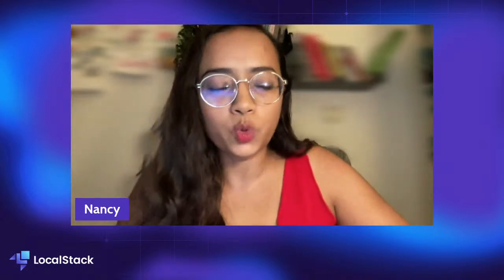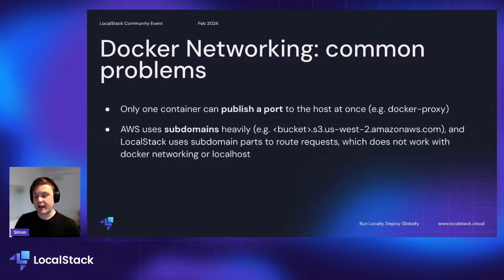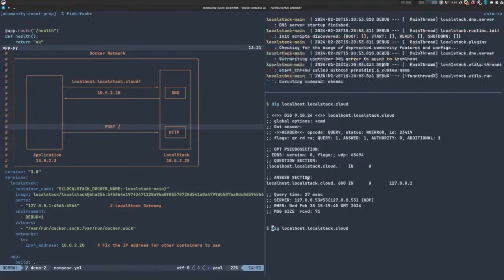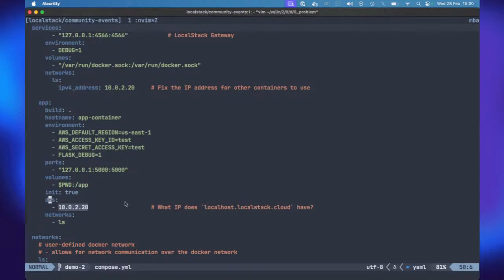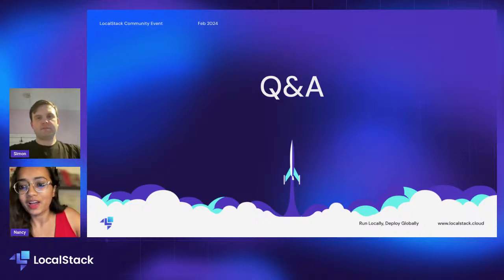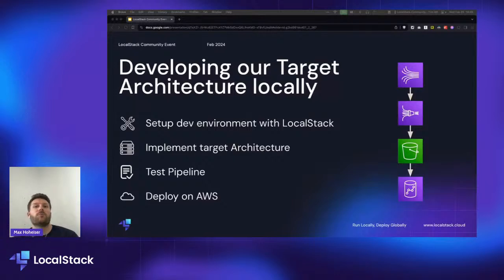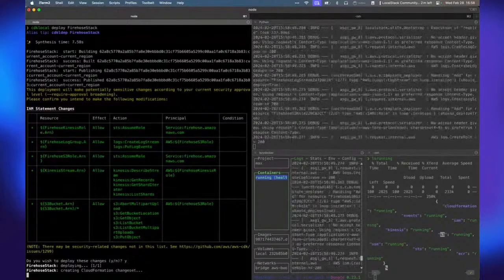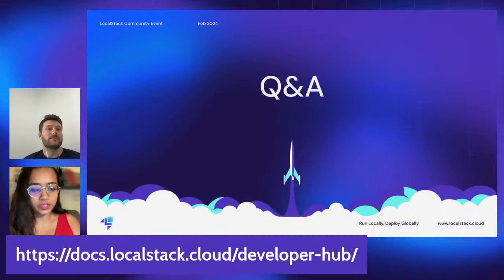Improving Networking in LocalStack & Testing AWS Data Streaming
Join our February event where we'll talk about improving networking in LocalStack & how we are streamlining LocalStack networking experience. Additionally, we'll delve into AWS Data Streaming with LocalStack and how it help us work faster and enhances developers experience!

## Talk 1: Improving Networking in LocalStack

Connecting your applications to LocalStack has not always been easy. In this talk, we discuss how we streamline the LocalStack networking experience. We'll discuss the challenges of connecting your applications to LocalStack and how we're simplifying the LocalStack networking experience.

Simon will also discuss about configurations required for more complex networking setups. We’ll discuss common networking scenarios, with example configuration for achieving connectivity.

Finally, he'll discuss our approach to making connectivity to LocalStack easier, including:

- Providing helpful advice
- Introducing dynamic name resolution with our DNS server
- Updating and improving our advanced configuration
- Providing tooling to help users debug their network configuration

### About Speaker

Simon Walker is a Senior Software Engineer at LocalStack, contributes to various services such as Cognito, AppSync, SES, and QLDB. Additionally, he works extensively with the core emulation, focusing on DNS and networking.

## Talk 2: AWS Data Streaming with LocalStack in Action

Join us as Maximillian talks about AWS Data Streaming with LocalStack in action! In this talk, we'll focus on Kinesis Data Firehose, an AWS service that allows you to extract, transform, and load streaming data into various destinations like Amazon S3.

He'll dive into how to set up testing for Kinesis Firehose and seamlessly integrate it with other services using Boto3 and CDK/CloudFormation. Maximillian will lead a live demonstration, showcasing how to set up a practical business case, implement it, and rigorously test it using LocalStack.

### About Speaker

Maximilian Hoheiser is a Software Engineer on the LocalStack Core team, where he focuses on working on the LocalStack emulation engine. He has a passion for data science, neuroscience, and web3. Outside work, Maximilian likes wreck diving, ultra-running, and bike packing.

Social & Community